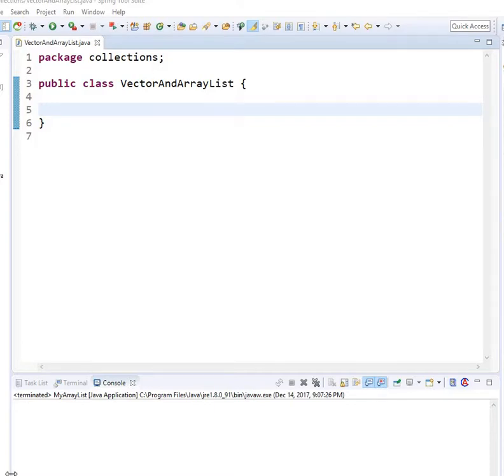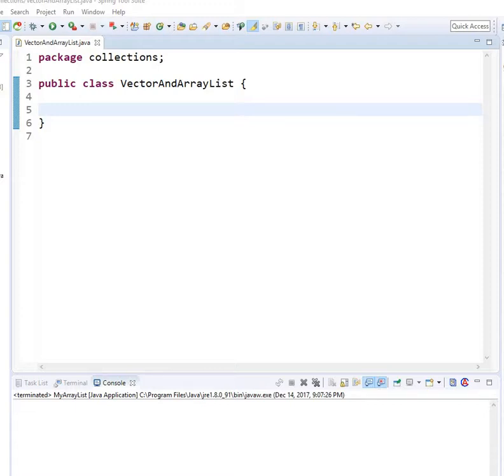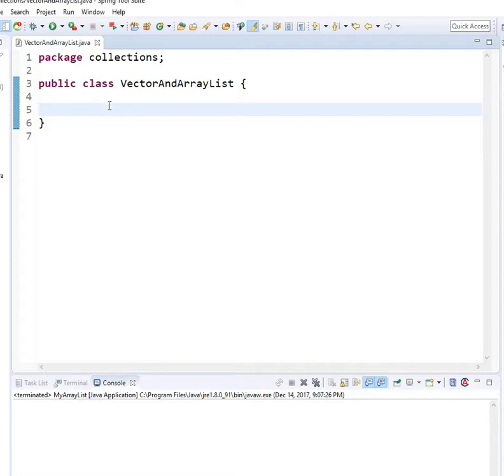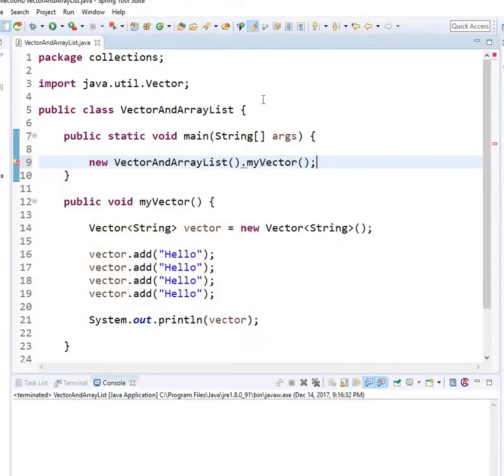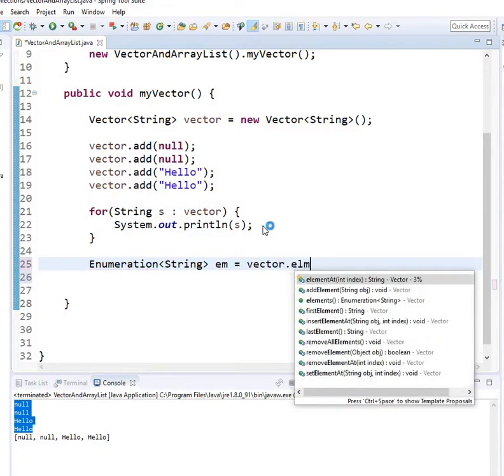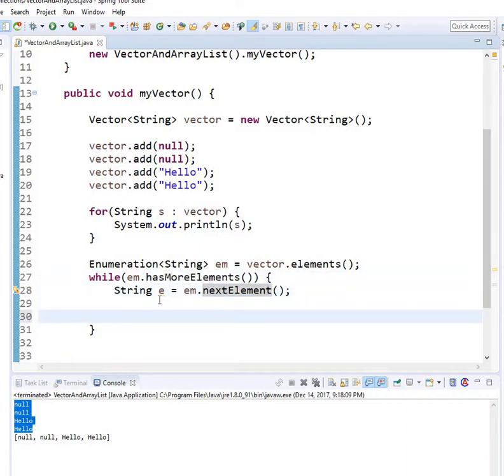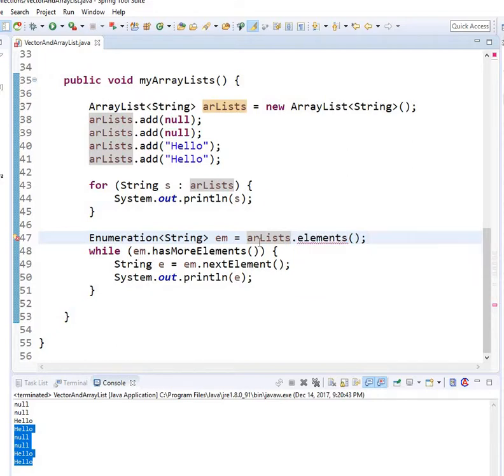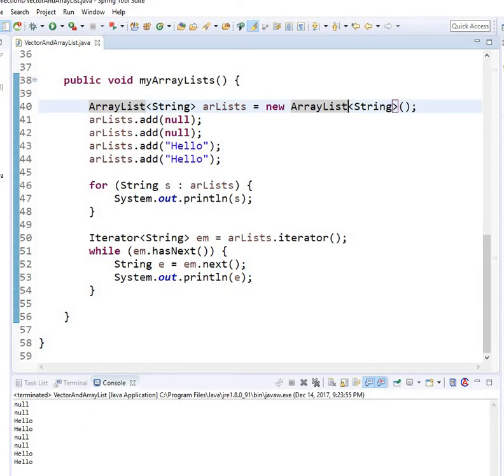Differences Between Vector And Arraylist with examples and explanations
Differences between ArrayLists and Vectors with coding examples.